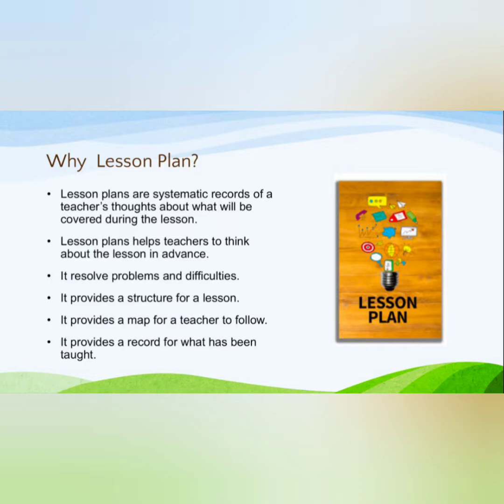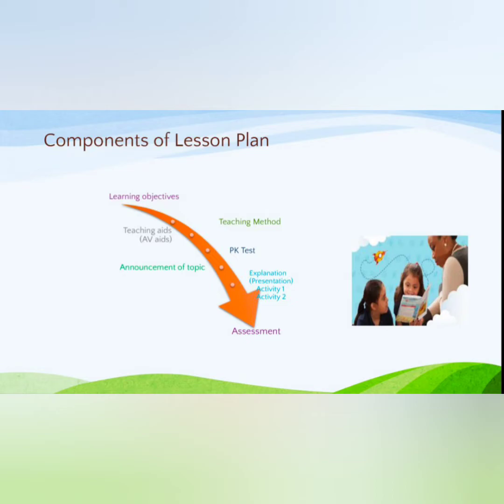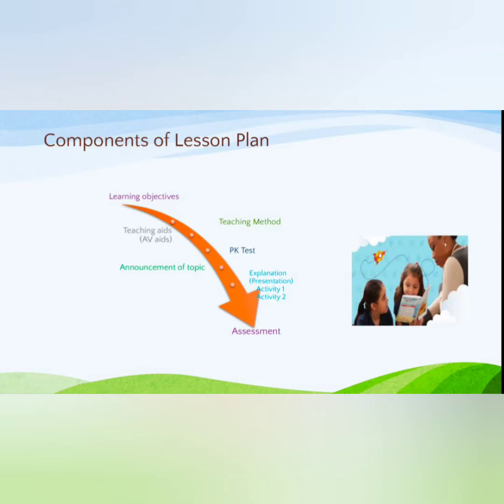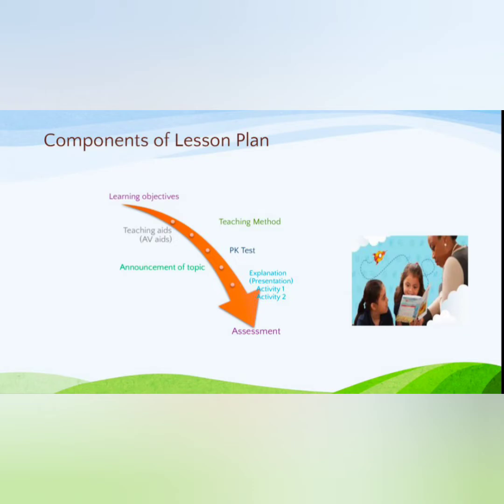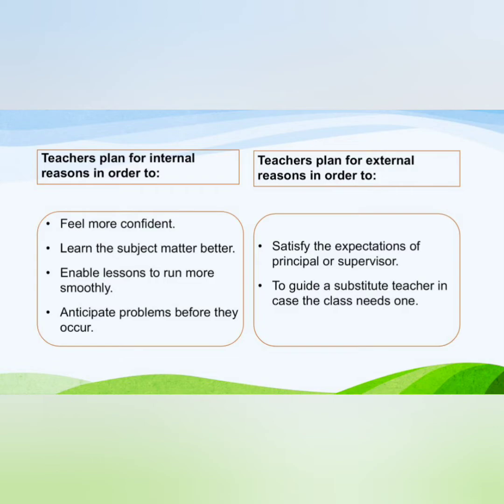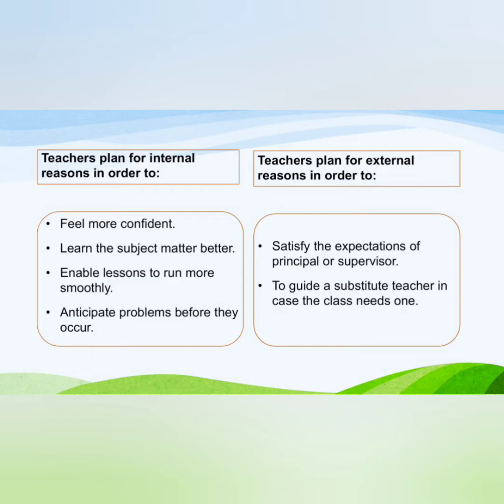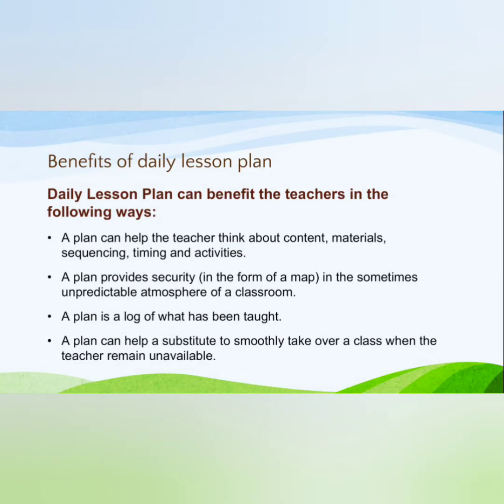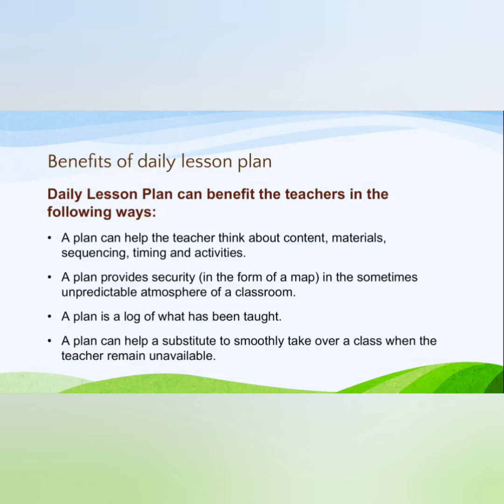Essential Components of Lessons plan ppt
In-house Training No 13 continue..